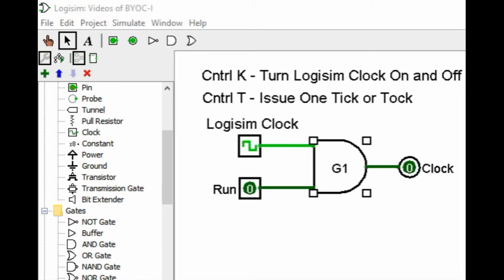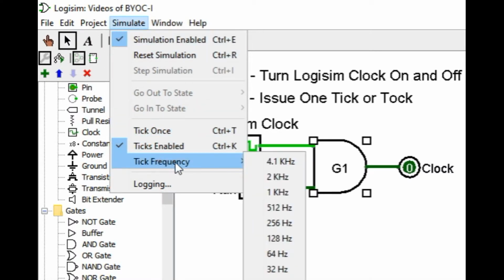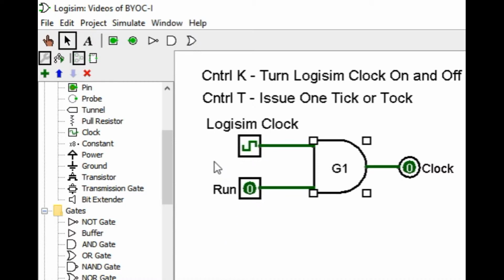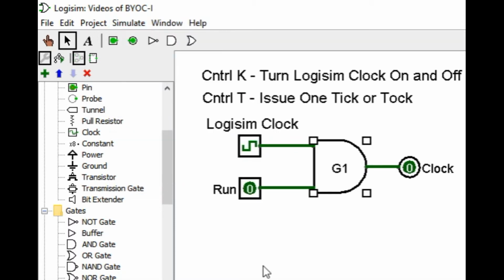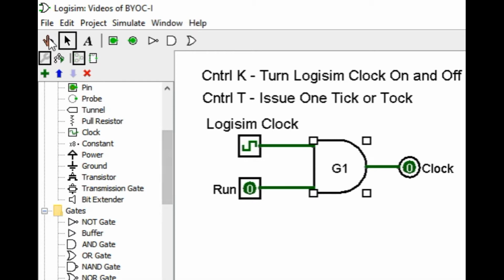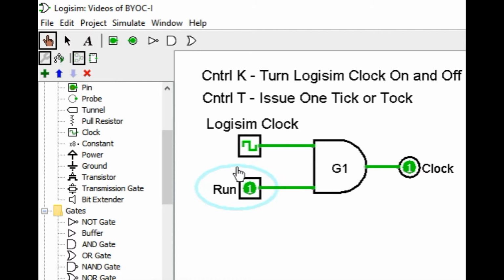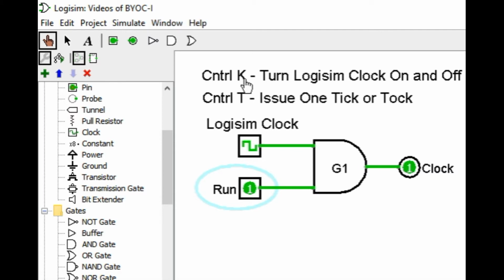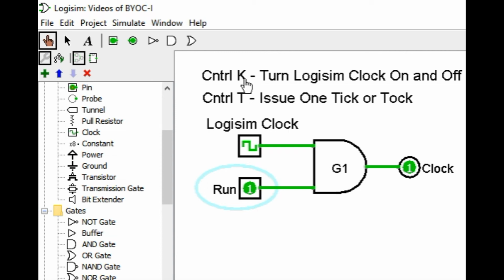Using an AND Gate to Control Data Flow